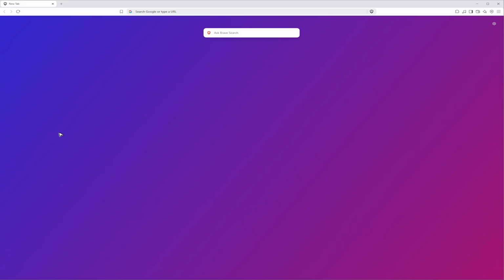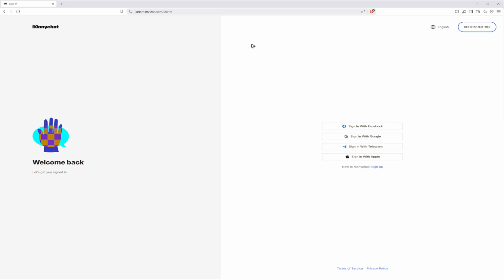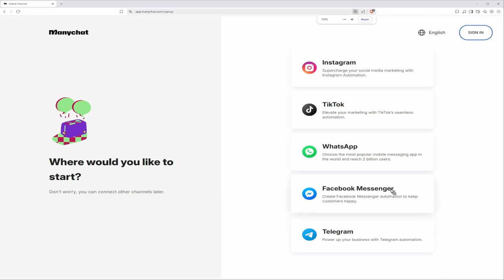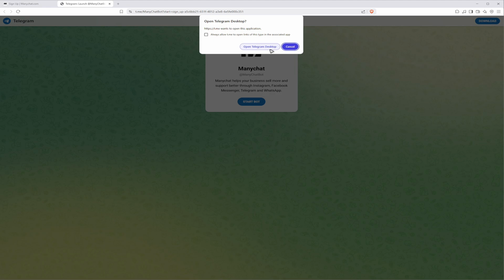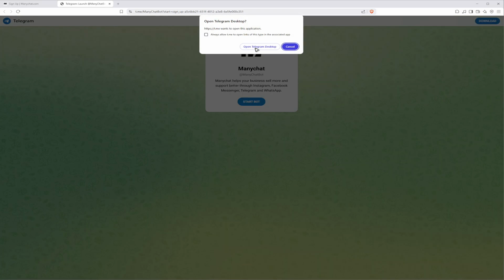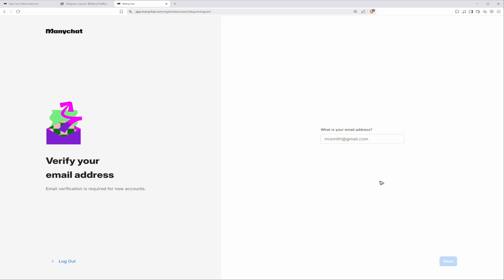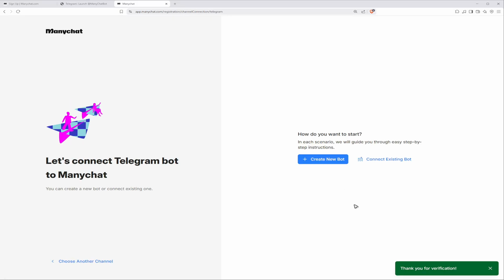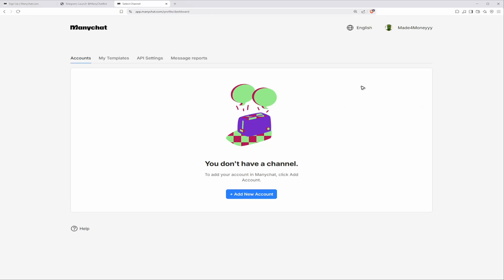How to CREATE a ManyChat Account (Step by Step) 2026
Learn how to create a ManyChat account to start automating your conversations and boosting your business's engagement online. Please consider liking the video and letting us know if you have any comments, ideas or questions, we really appreciate any feedback! We have plenty of other tutorials on our channel so come and see if we can help you with anything else :)